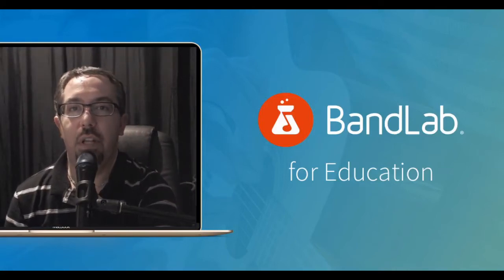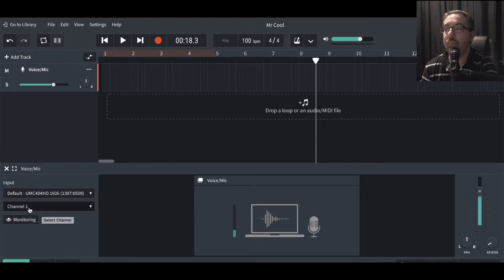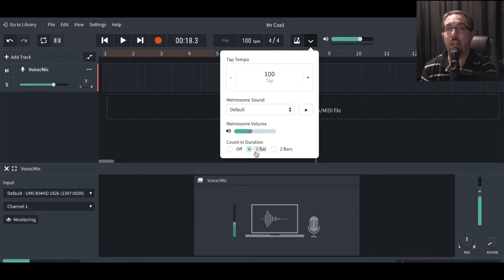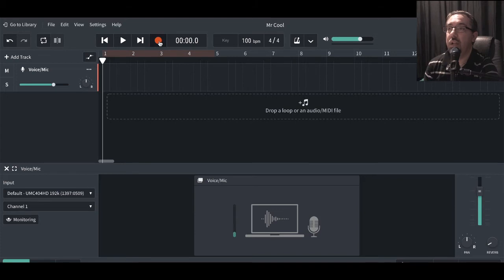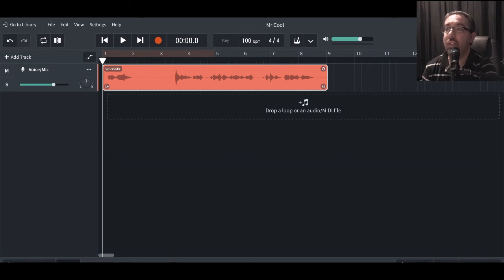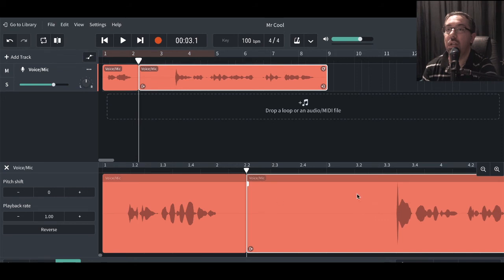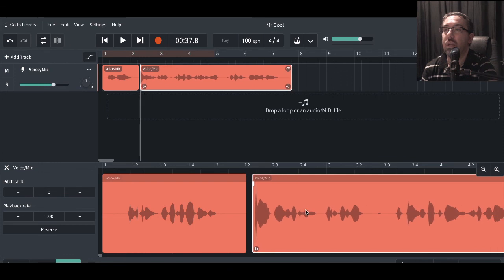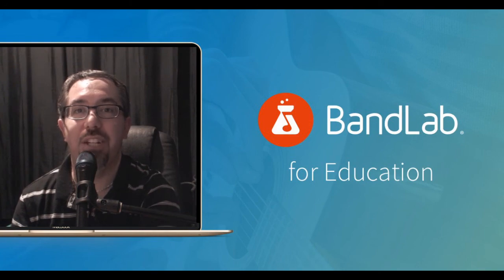Bandlab Basic - How to slice and trim audio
This is a video looking at how to slice and trim your audio files.